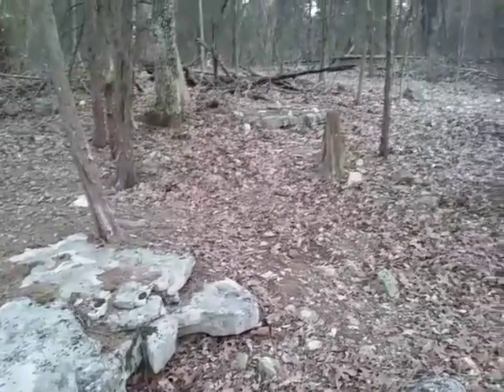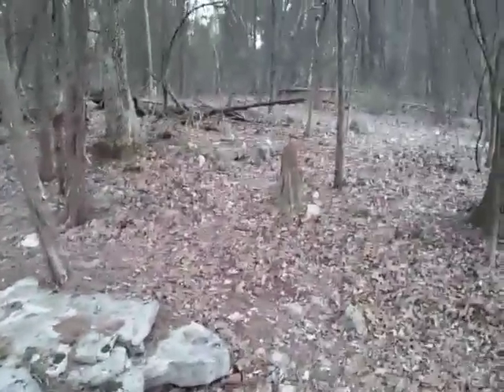Signaling - Homestead Systems Series - Everyday Prepper